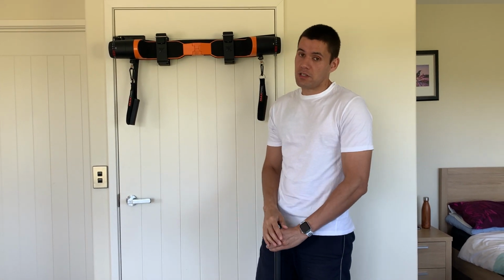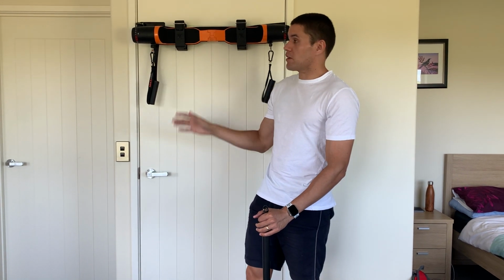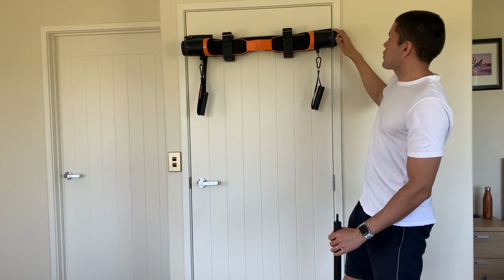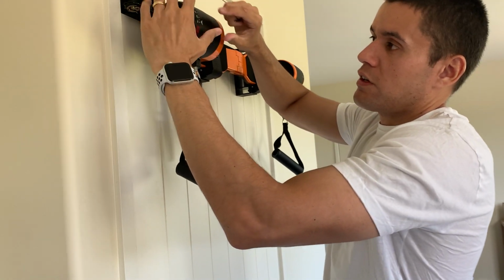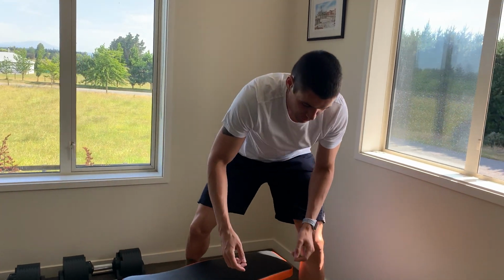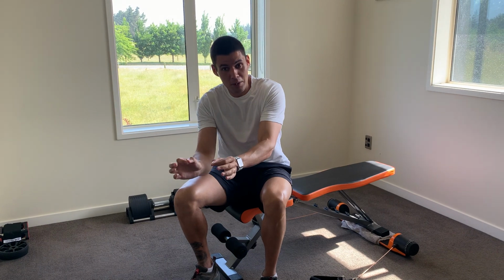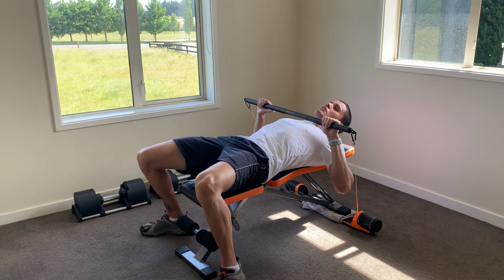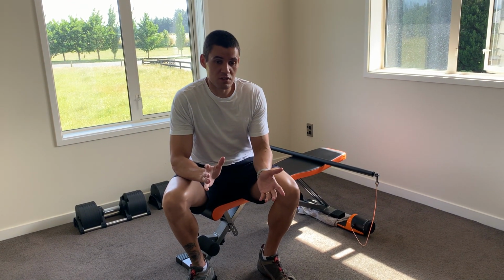Max Pro Portable Gym (Answering Your Questions)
Hey guys, today's video is about answering your questions about the max pro portable gym. Its an extremely effective machine to build muscle.